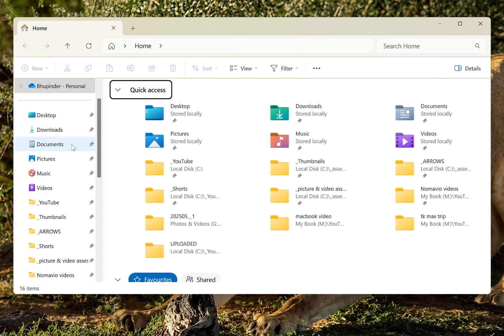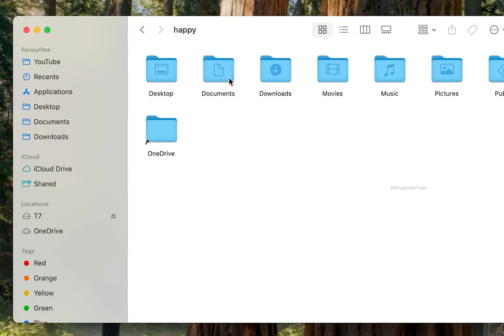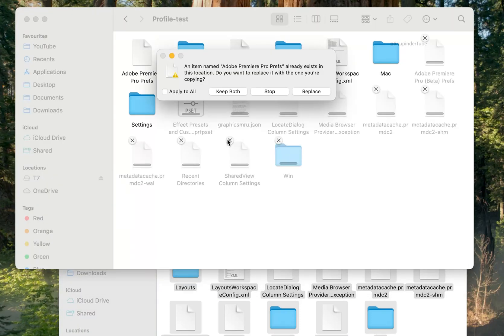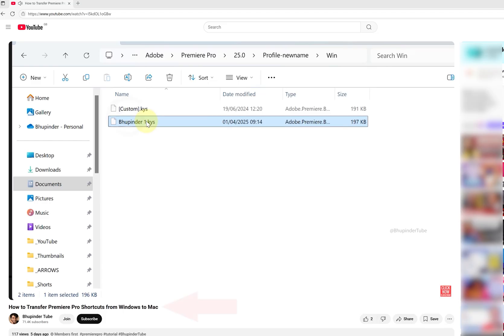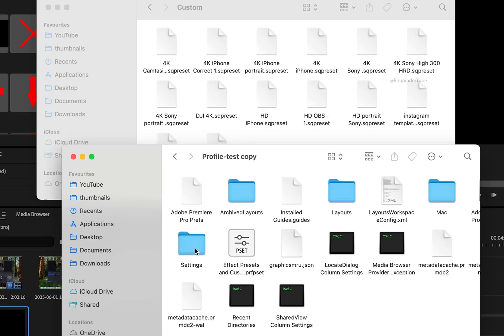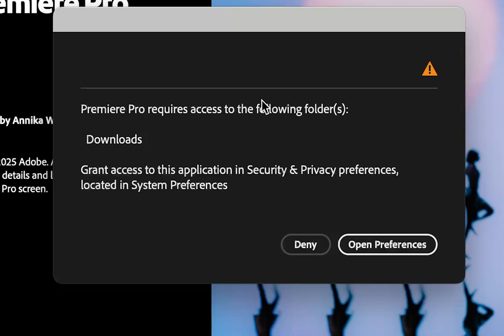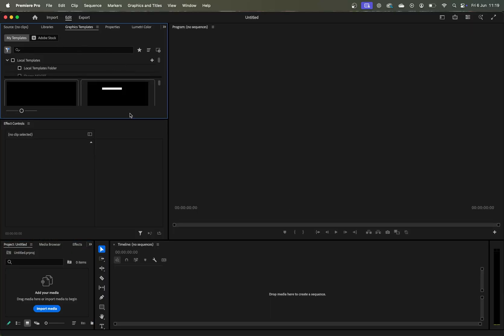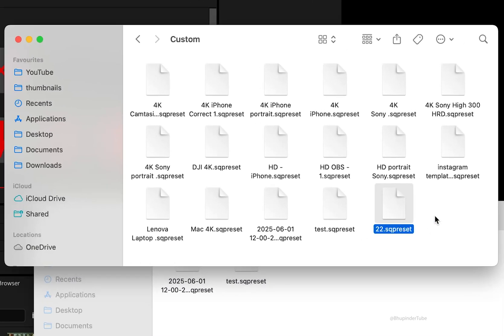How to Transfer Premiere Pro Settings & Layout from Windows to Mac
Switching from Windows to Mac and don’t want to lose your Premiere Pro setup? In this video, I’ll show you step-by-step how to transfer your Premiere Pro settings, workspace layout, presets, and more from your PC to your Mac. Save time and keep your editing workflow consistent across platforms!

🎬 What You’ll Learn:
How to export/import Premiere Pro preferences
Transfer custom workspaces & keyboard shortcuts
Move effect presets and LUTs
Fix common issues after switching

📁 Works with Adobe Premiere Pro 2024+
💡 Perfect for editors switching platforms without losing productivity!

👉 you do not have write access to the directory where this project is located Premiere Pro